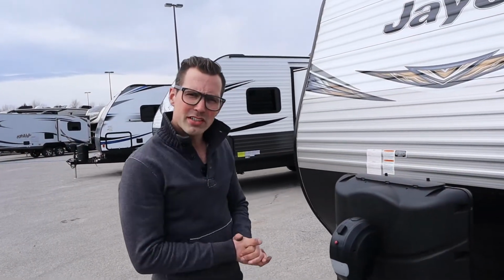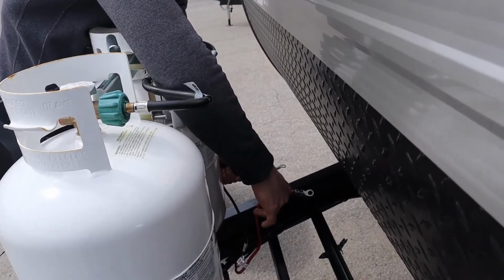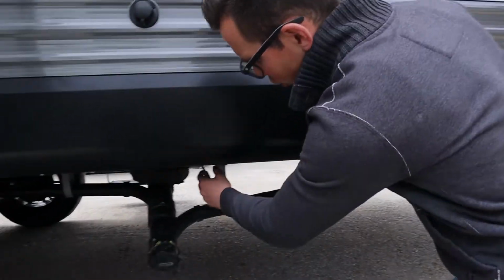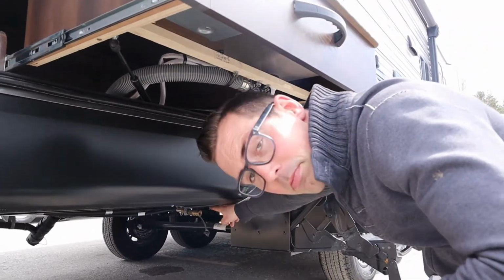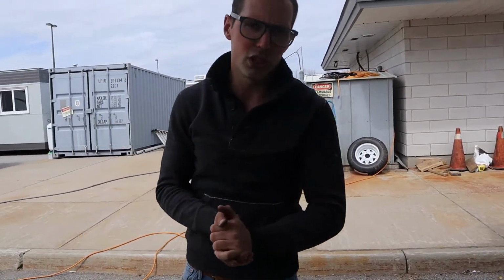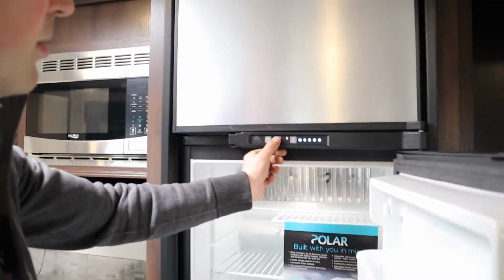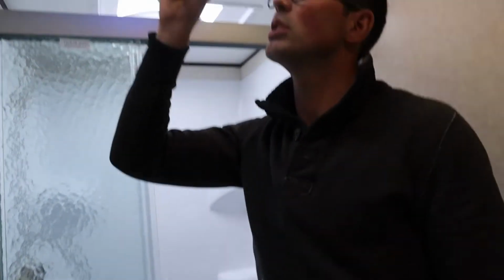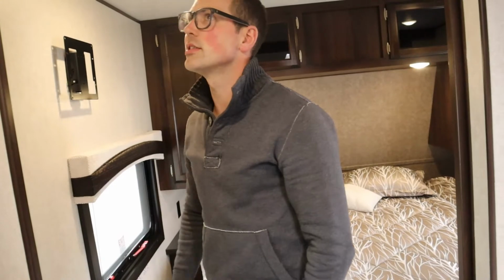2020 Jayco Jayflight Orientation - Layzee Acres RV Sales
Detailed step by step walk through, for more of a technical look at this unit. We will look over hookups, certain features of each unit and explain how some components work as well.

For units similar to this model, please go to our website;